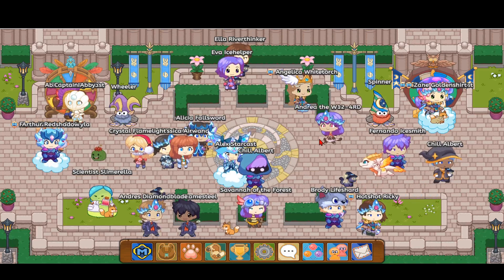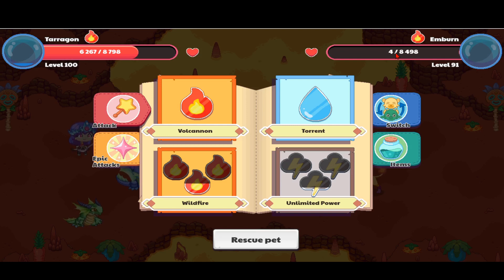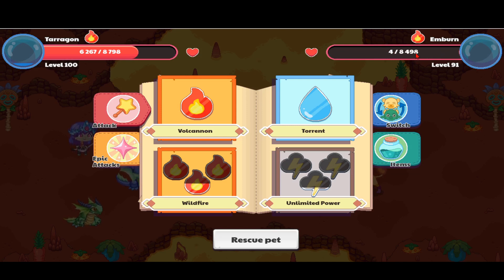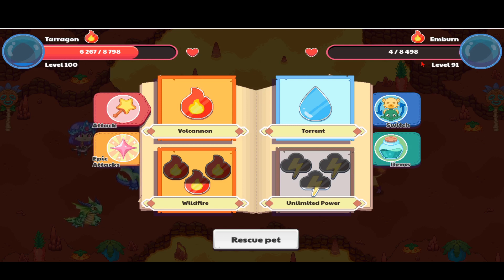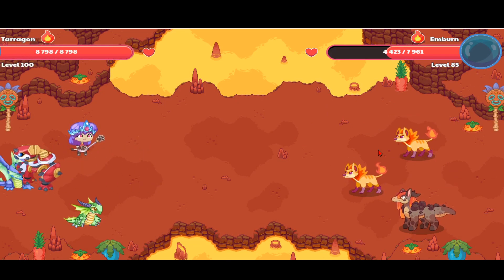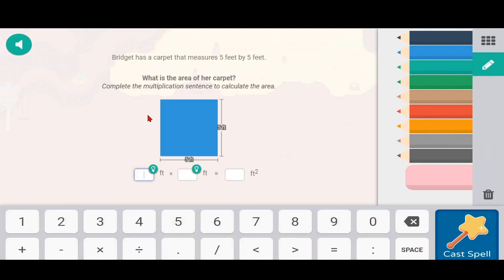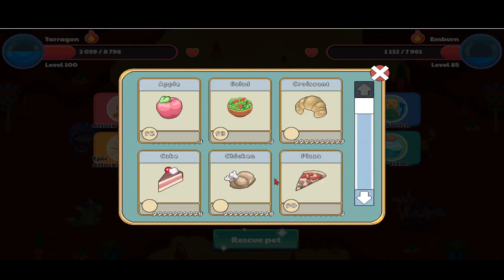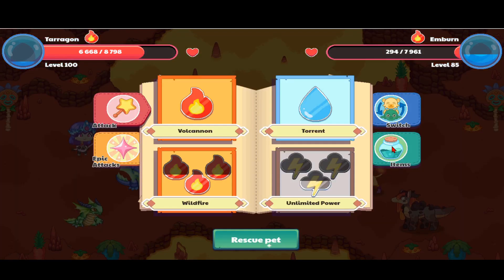Prodigy Math Game | Lowest PET Health Left during battle in Prodigy.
Hi Guys,